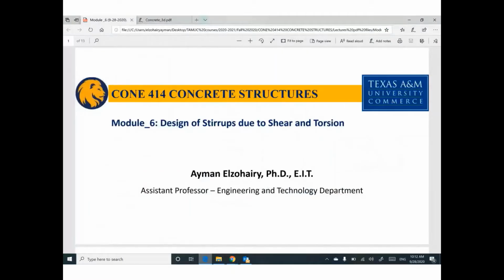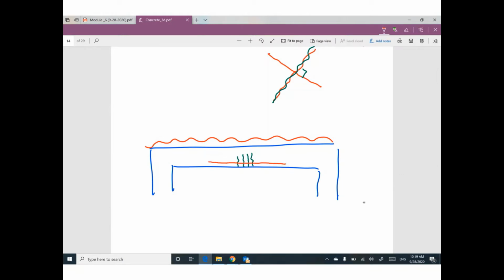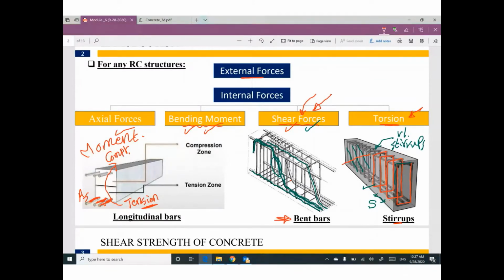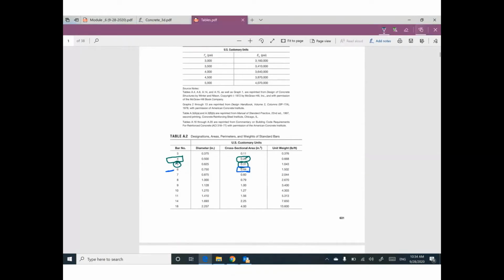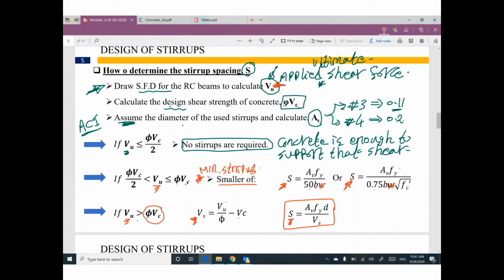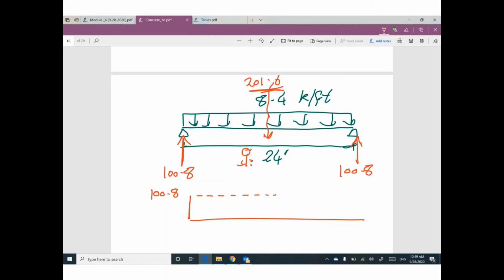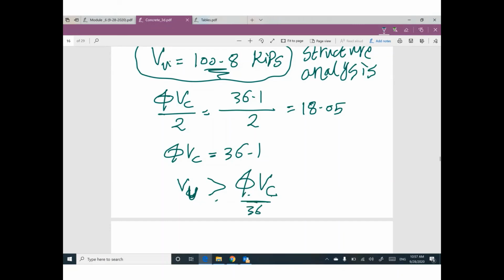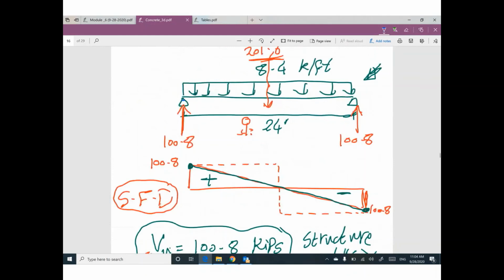Design of Stirrups due to Shear and Torsion part 1/3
Shear design of RC beams according to ACI-318.